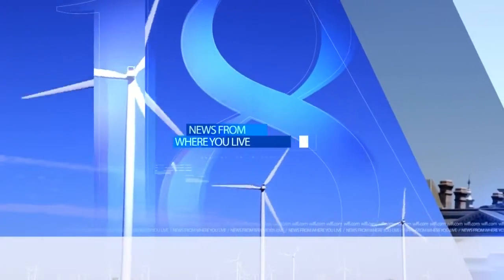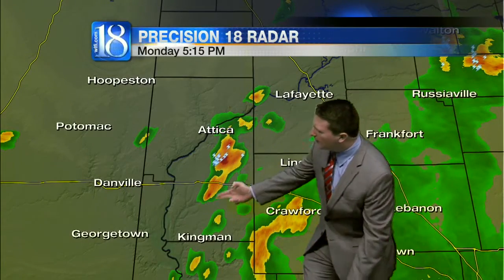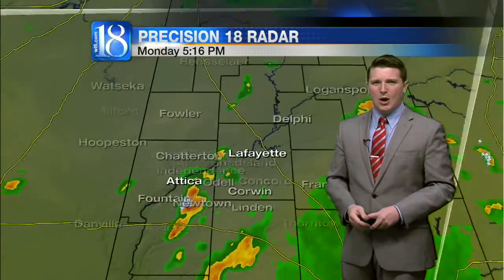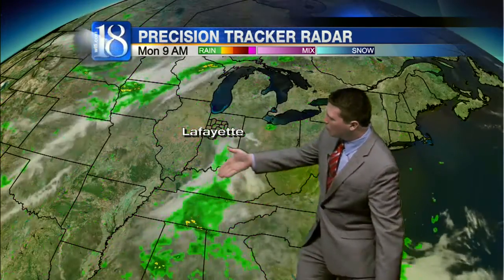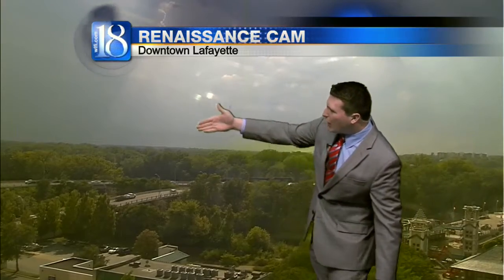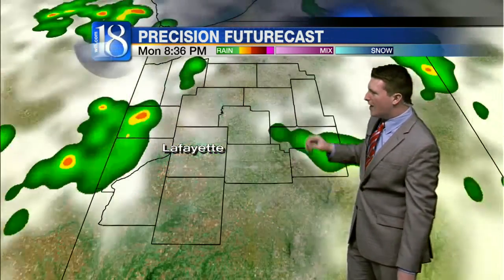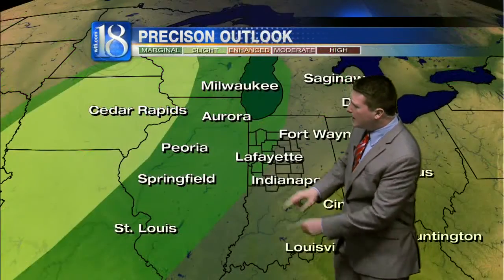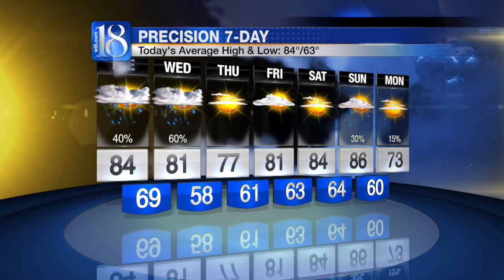News 18 at Five's Forecast (08/17/15)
High pressure camped out over the southeastern quarter of the country continues to supply the region with a southerly wind flow. The southerly low level jet is acting almost as an expressway for the heat and humidity that’s helping generate our scattered storms.